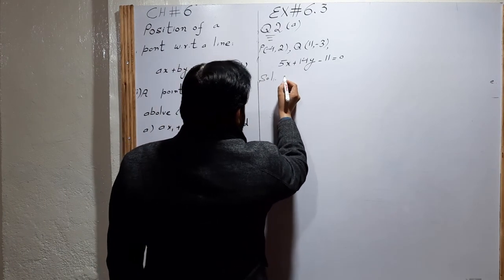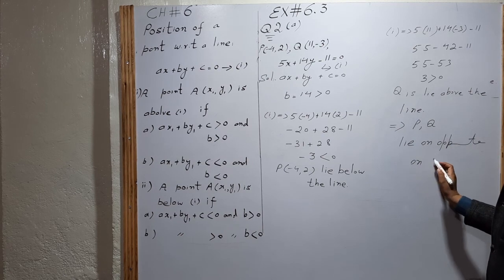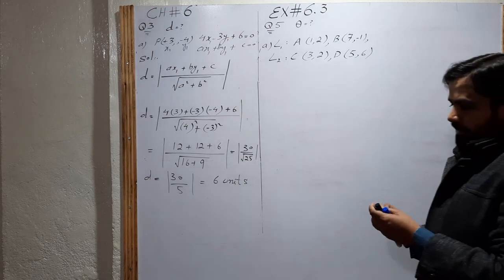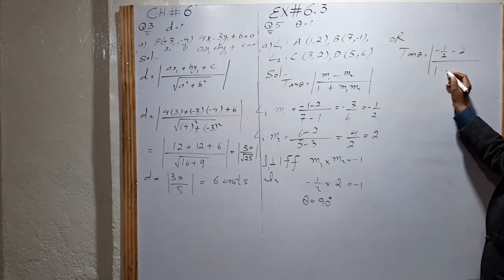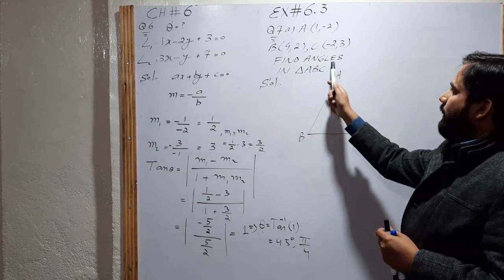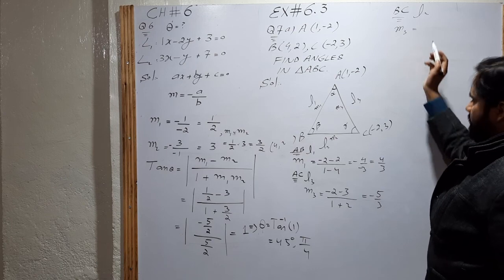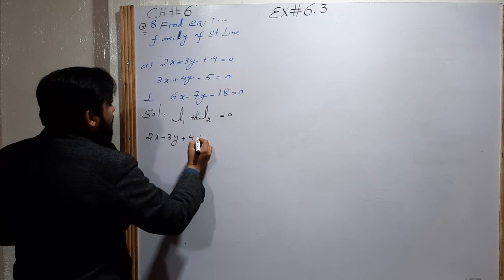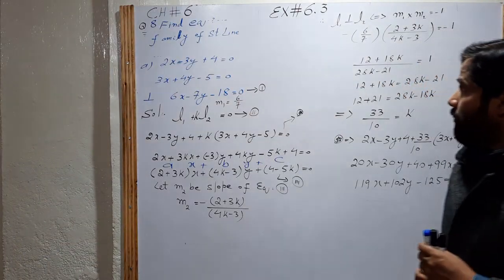CH#6 LEC5 PLANE ANALYTIC GEOMETRY STRAIGHT LINE BY M.YASEEN (EDWRDES COLLEGE PESHAWAR PAKISTAN)